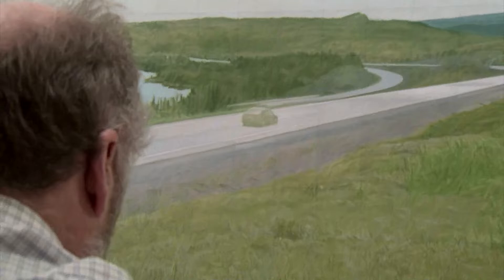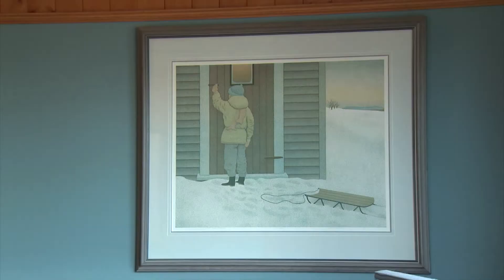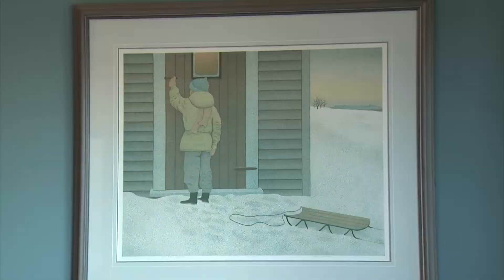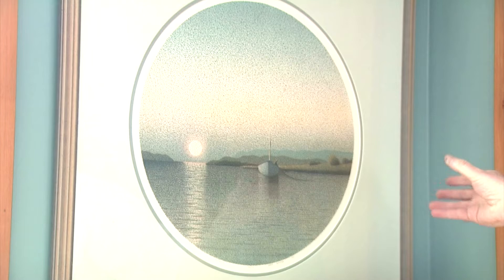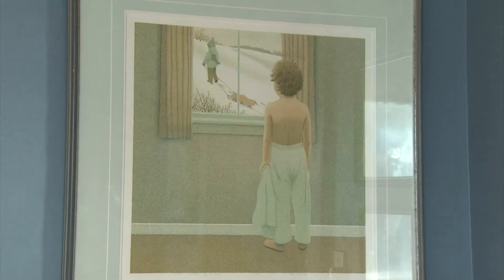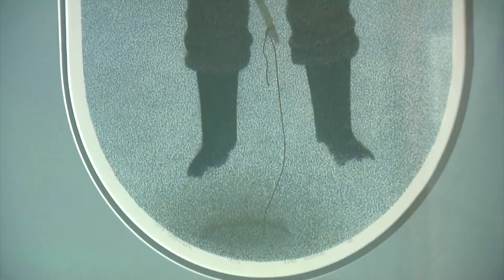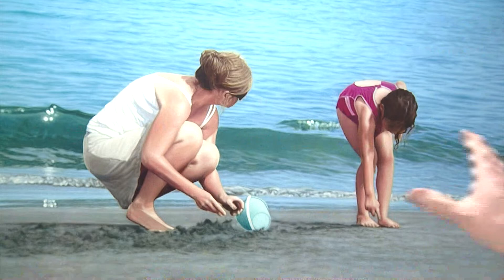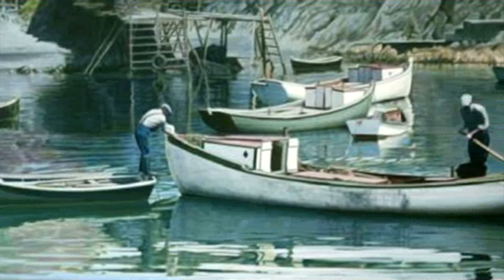Gary Kennedy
An Adventure in Pointallism